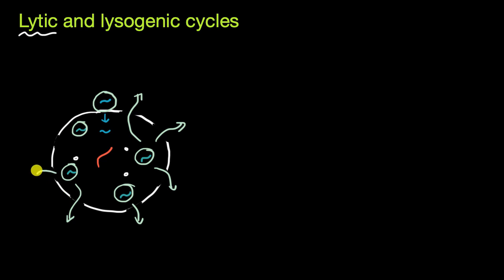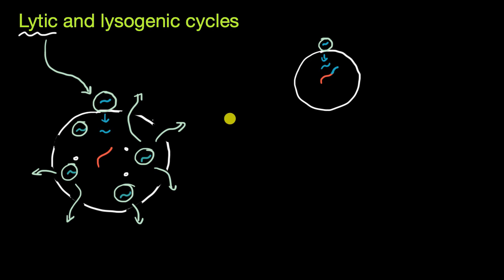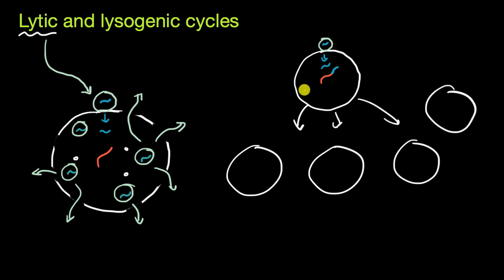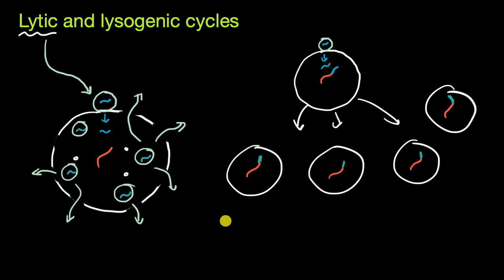Lytic and lysogenic cycles | Viruses | High school biology | Khan Academy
Courses on Khan Academy are always 100% free. Start practicing—and saving your progress—now!

In the lytic cycle, a virus infects a host cell and uses the cell’s machinery to make copies of itself. This process increases the number of viruses inside the host cell until it bursts (or lyses), releasing new viruses that can infect other cells. In the lysogenic cycle, a virus infects a host cell and then integrates its genetic material into the host's DNA. The viral genetic material is replicated along with the host's DNA whenever the cell divides. This cycle can switch to the lytic cycle under certain triggers, such as stress or environmental signals.